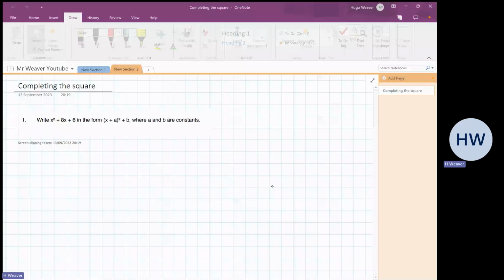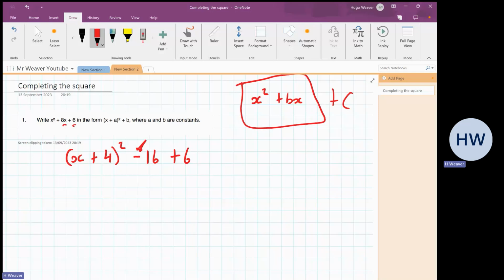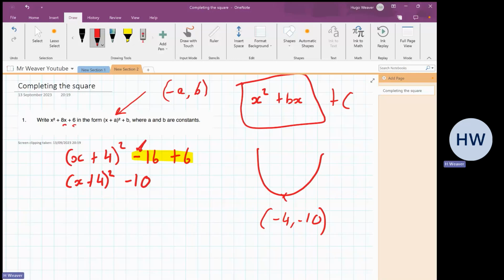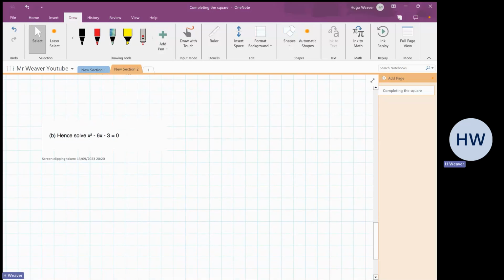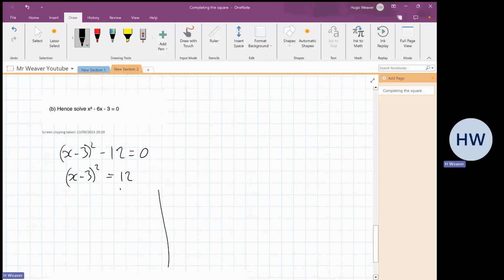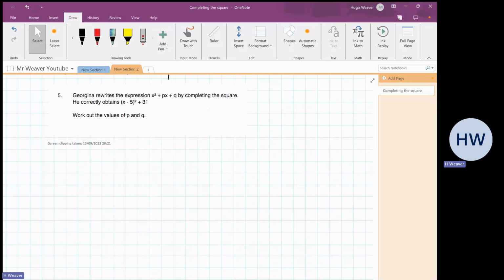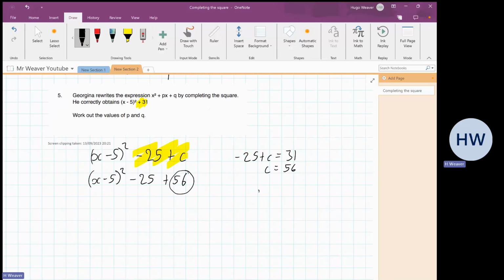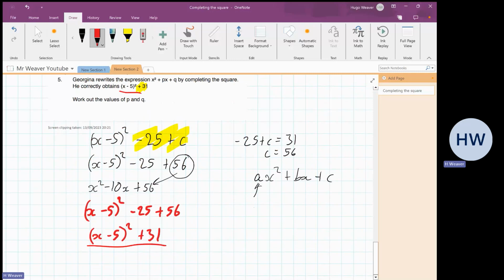Completing the square